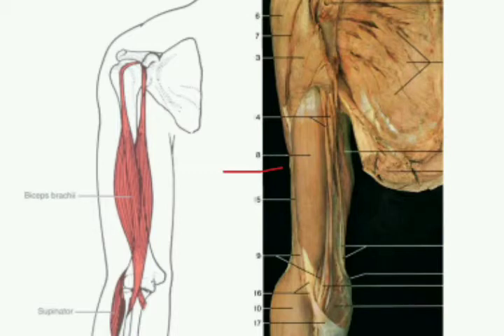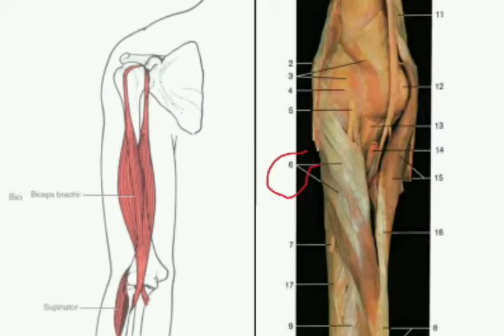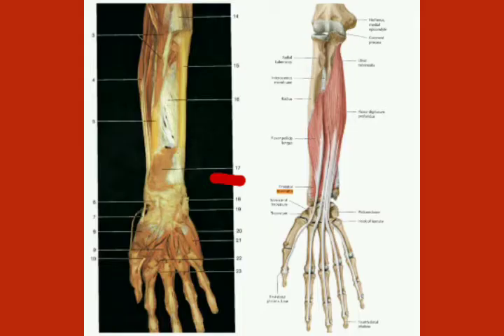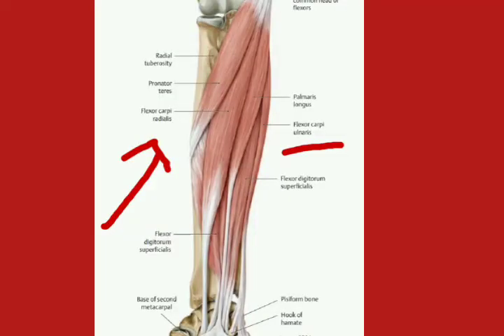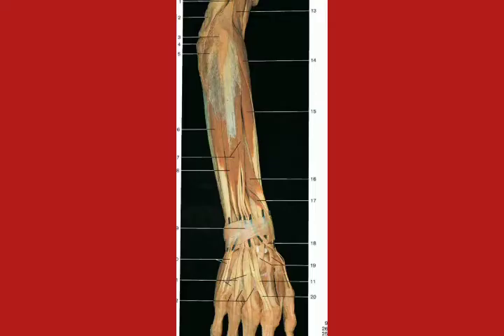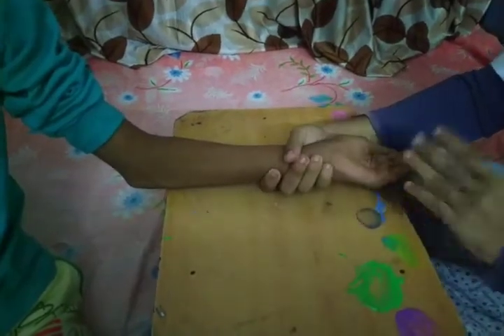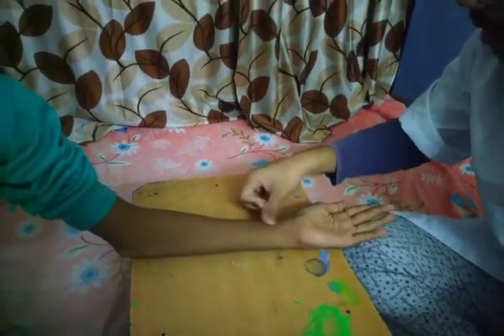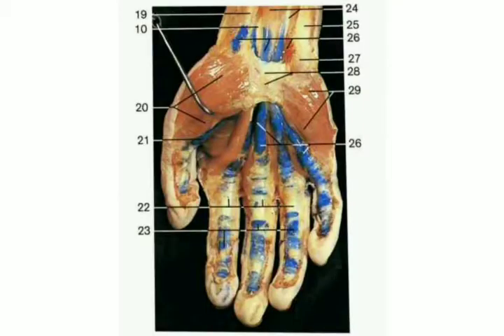Manual Muscle Testing for forearm and wrist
Here you can see the Forearm supination and probation , wrist flexion and Extension , finger flexion and extension